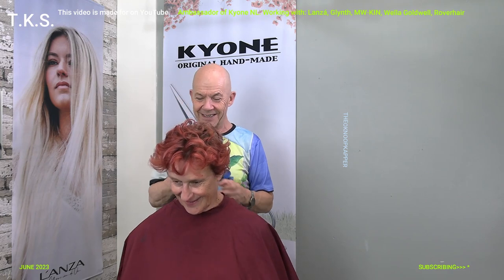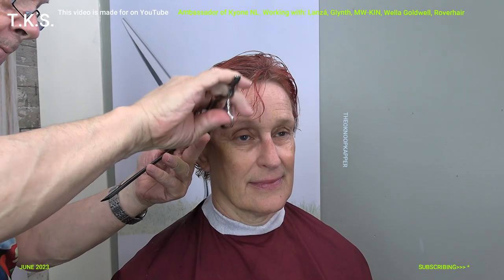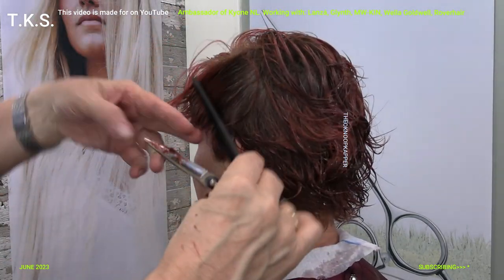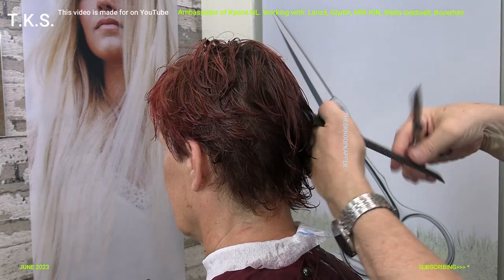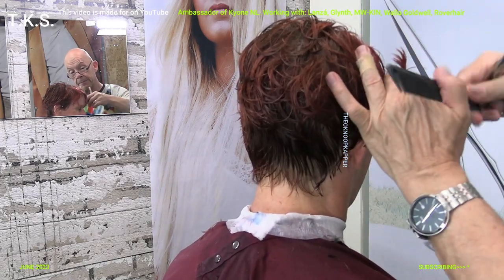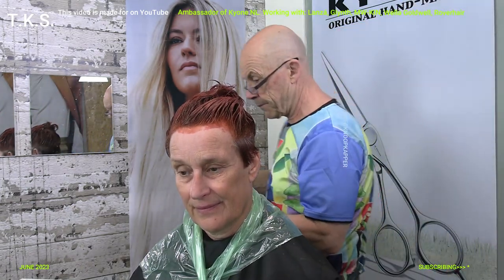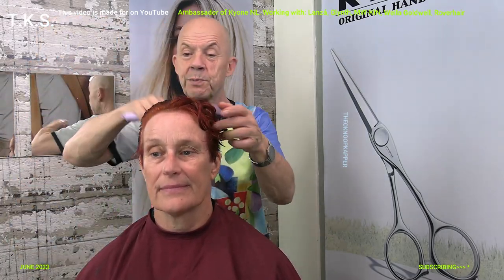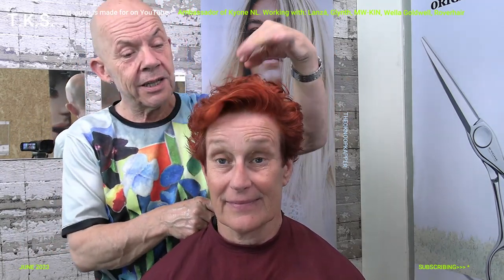Bring out my CURLS!!! in trendy *copper / red* color. Marjanne by TKS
Hai friend on YouTube ! Today I asked a costumer off mine to model for me and she did! So now you can watch a nice natural curly trendy hairstyle on this even as beautylul woman. Wonder what you find of it and what you would like to see? Theo